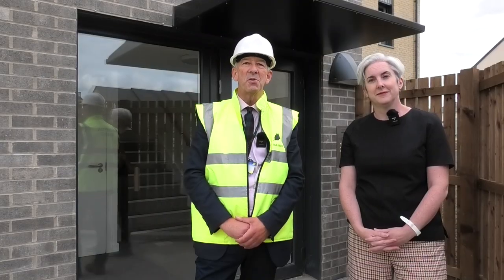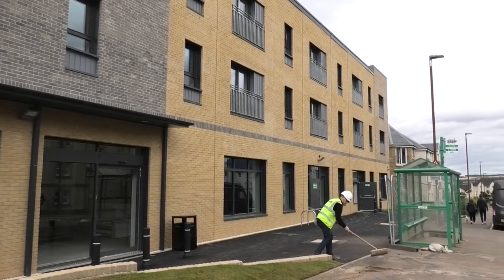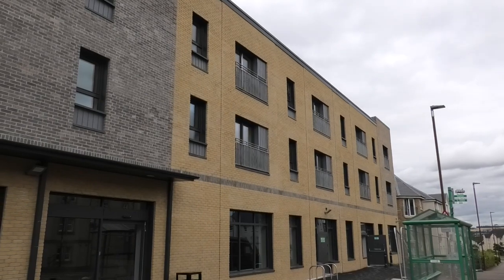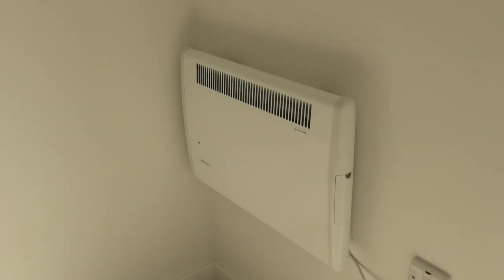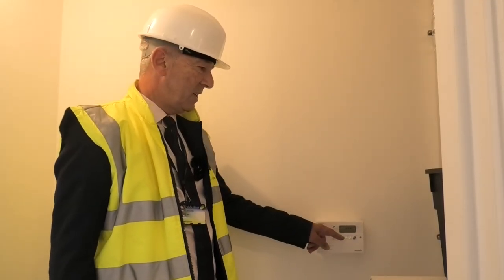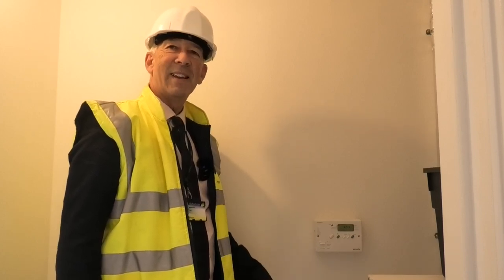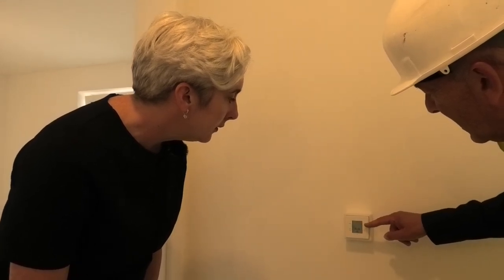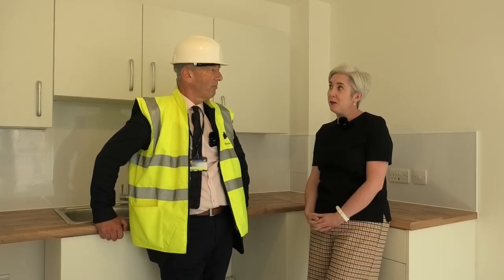How to get the most from your Passivhaus flat in Bonnyrigg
This video is to show new tenants the features of their new Passivhaus in Hopefield Bonnyrigg and how to operate the technology.